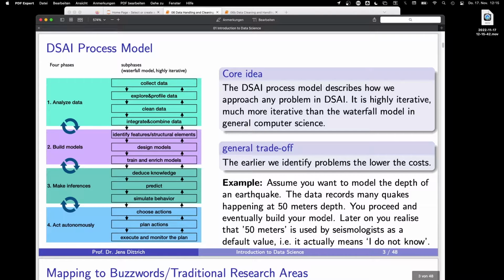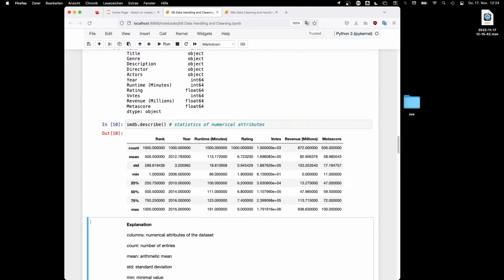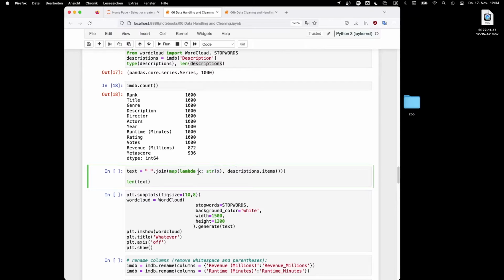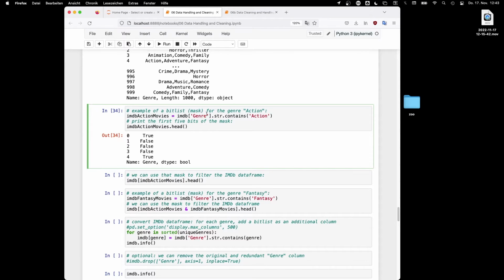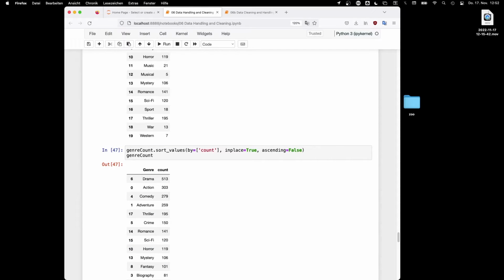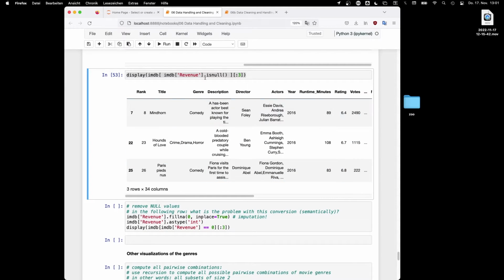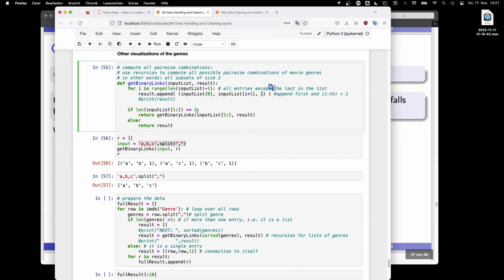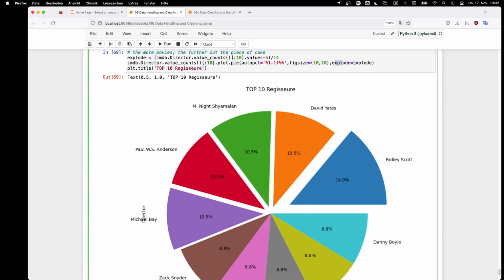Data Exploration and Cleaning in Python